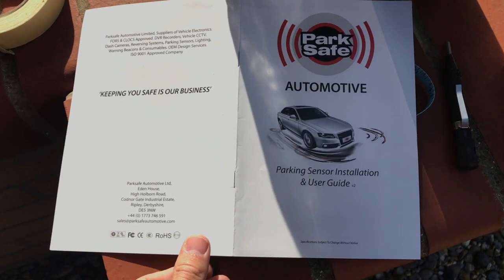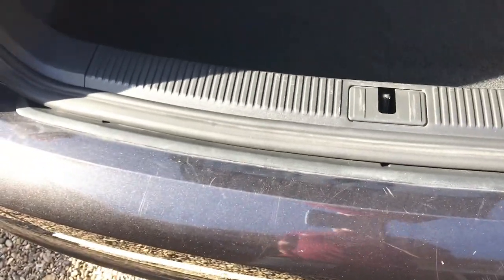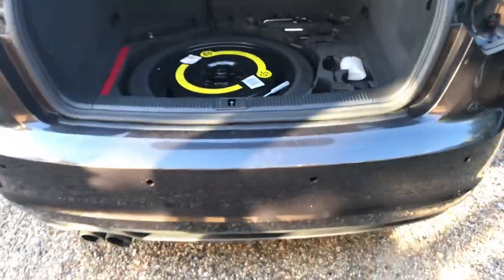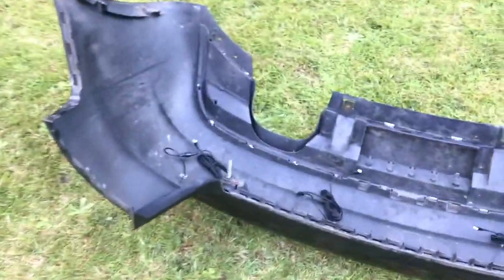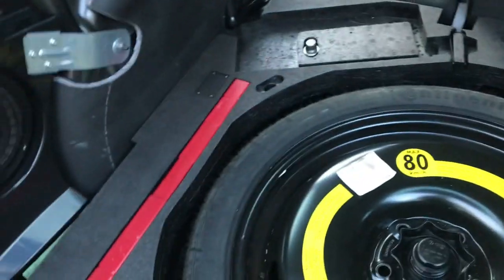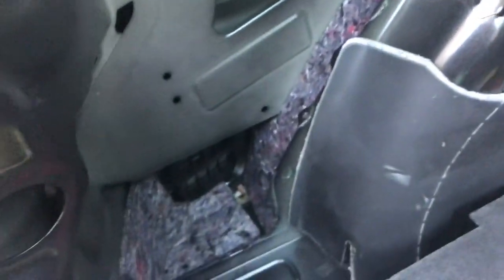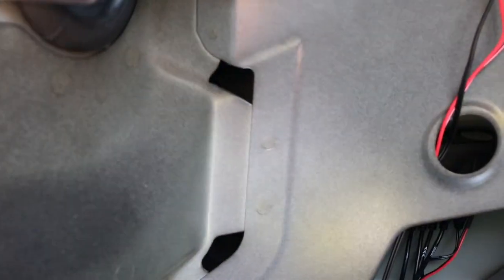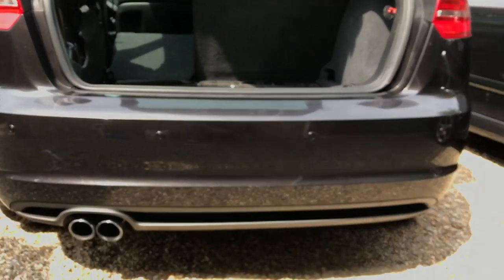How to fit parking sensors to your car (Park Safe rear sensors, Audi 83 8P)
A "How to" style video showing you how I fitted my park safe sensors to my Audi A3 8P 2009 2.0 TFSI Quatrro, showing you the problems I came across along the way